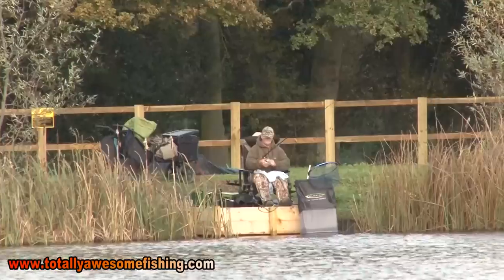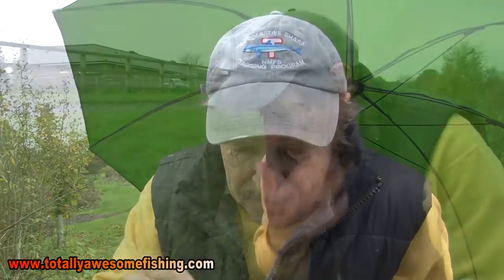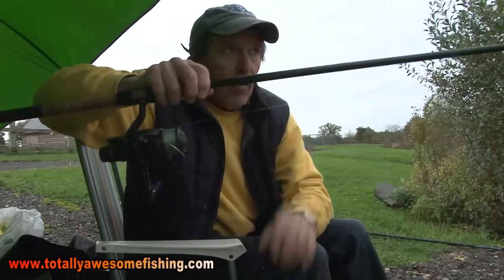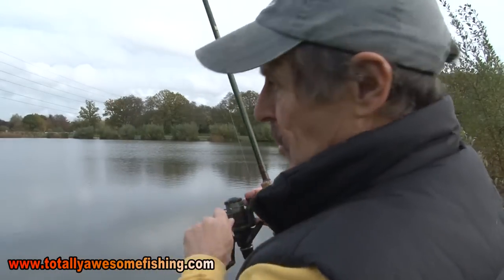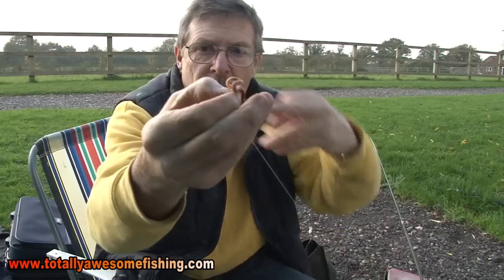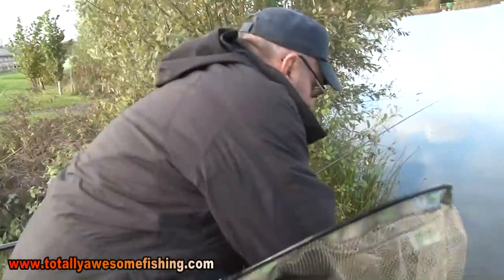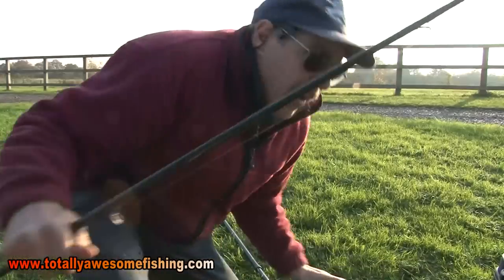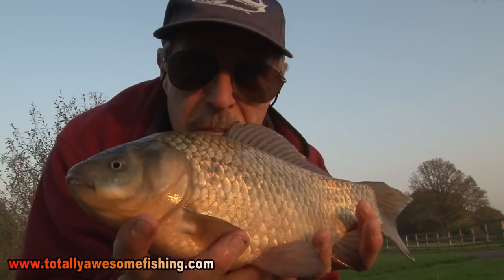Feeder Fishing in Winter with Graeme Pullen - Series 1- Episode 6 - TAFishing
In this episode of Totally Awesome Fishing Show (TAFishing) Graeme Pullen shows you how to feeder fish, a popular method during the Winter months as the fish usually feed on the bottom at this time of year.

▬▬▬▬▬▬▬ SOCIAL MEDIA ▬▬▬▬▬▬▬

▬▬▬▬▬▬▬ ABOUT TAFISHING ▬▬▬▬▬▬▬

▬▬▬▬▬▬▬ TAOUTDOORS ▬▬▬▬▬▬▬